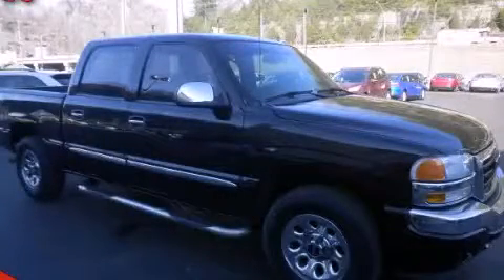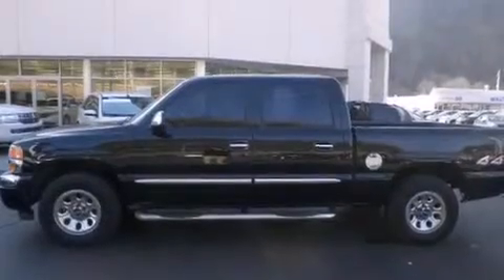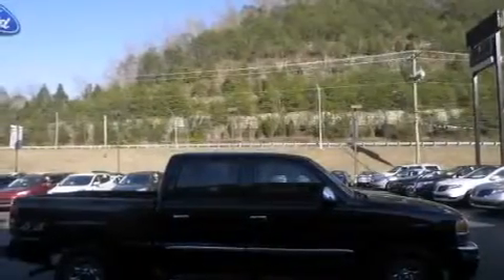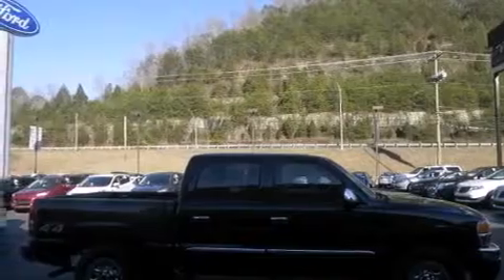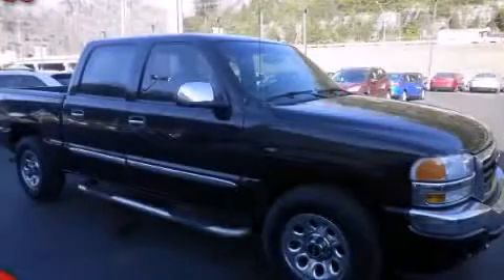Preowned 2006 GMC Sierra 1500 Pikeville KY 41501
We have been honored to serve the Pikeville KY area , we promise that your experience at our dealership will exceed your expectations ! Year : 2006 Make : GMC Model : Sierra 1500 Engine : 8 Cylinder, 4.8L, 285.0 Horsepower Trans . : A/T Automatic Exterior : Black Miles : 113,988 Interior : Charcoal Bruce Walters Ford 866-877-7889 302 South Mayo Trail Pikeville , KY 41501